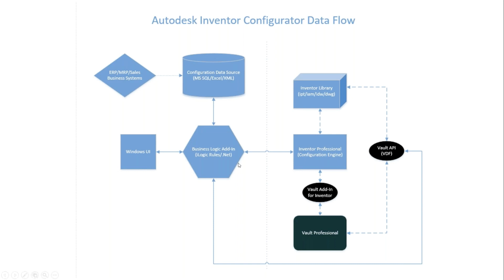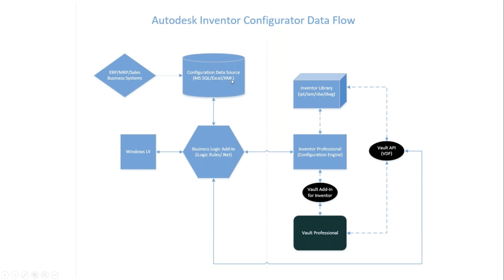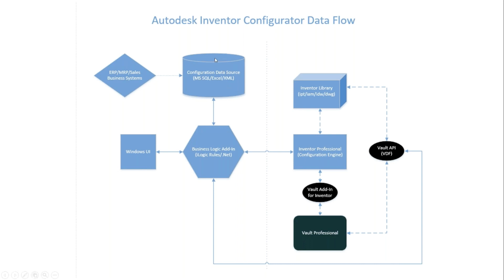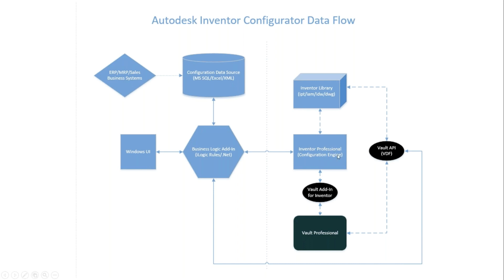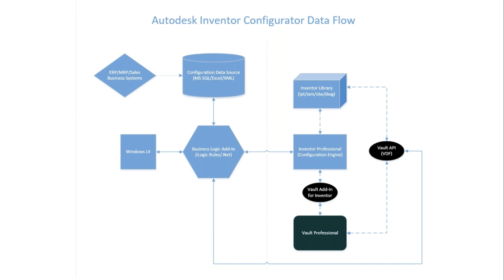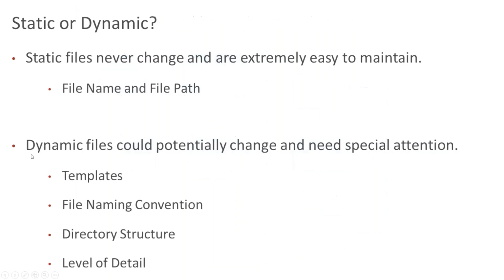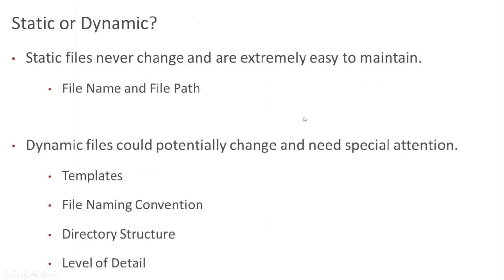Design Automation Part 1 Ch 2 Autodesk Inventor Configuration Data Flow